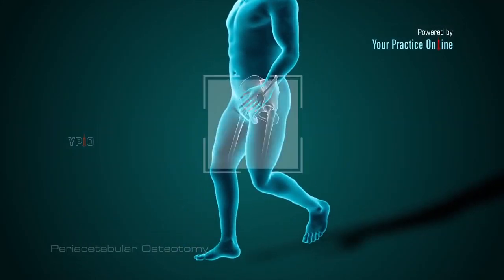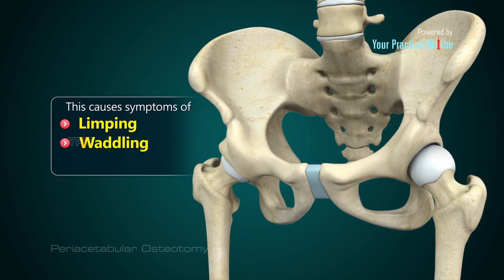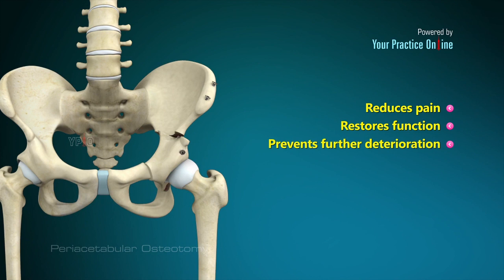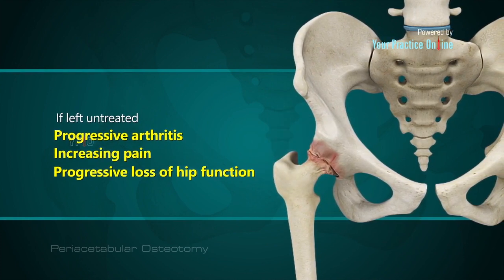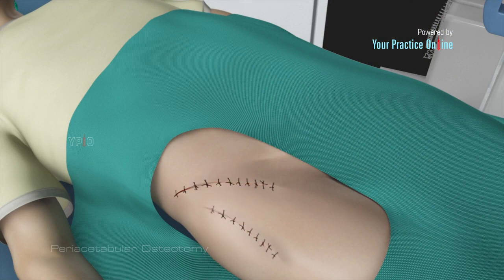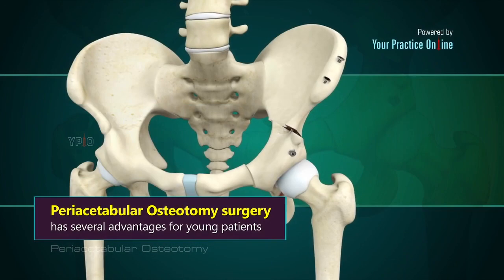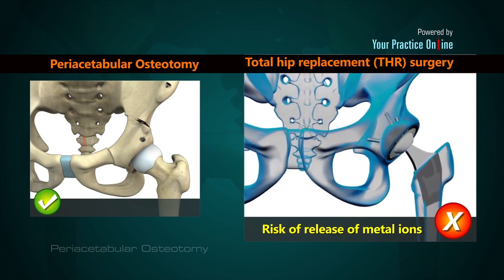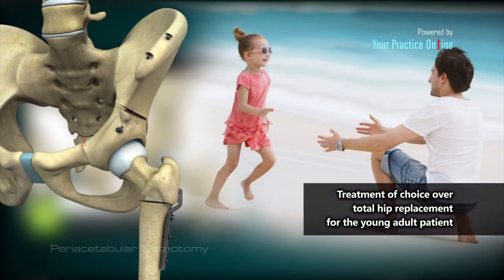Periacetabular Osteotomy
The hip joint is a ball and a socket joint where the ball shaped head of the femur articulates with the acetabulum of the pelvic bone. The edge of the socket is lined with cartilage to form a rim around it called the labrum. The labrum deepens the socket providing more stability to the joint.

The articulating surfaces of both the head of the femur and the acetabulum are covered with cartilage. Cartilage is a tough but flexible tissue that allows two bones to move over each other smoothly without friction.

Hip dysplasia is a congenital hip condition where patients have either a shallow acetabulum (Acetabular dysplasia) or an abnormality in the shape of the upper portion of the femur. This causes symptoms of limping, waddling or walking on their toe. Hip Dysplasia progressively leads to premature degeneration of the cartilage of the hip joint and may cause a rim fracture or labral tear. Patients usually start experiencing pain in the groin region at 20 to 30 years of age.

Periacetabular osteotomy is a surgical procedure to treat a congenital hip condition called hip dysplasia. This involves cutting the acetabulum from the pelvic bone and repositioning it with screws to allow for a better fit of the femoral head. The procedure reduces pain, restores function and prevents further deterioration of the hip joint, thereby increasing the life of the hip joint and postponing total hip replacement.

The surgery can be done for children over 10 years of age and adults, preferably less than 40 years of age.

Diagnosis.

Based on the patient’s medical history, symptoms and physical examination, the doctor may suspect hip dysplasia. The diagnosis is confirmed by an X-ray of the hip joint. An MRI scan may be ordered to check the condition of the labrum.

Initial treatment is aimed at managing the symptoms of pain and inflammation. Hip Dysplasia can only be treated surgically by either periacetabular osteotomy or total hip replacement. If left untreated it leads to progressive arthritis with increasing pain and progressive loss of hip function.

Surgical Procedure.

Periacetabular osteotomy is a technically challenging surgery and is therefore done under Fluoroscopy to provide the surgeon with continuous live X-ray guidance.

The procedure is performed under general anesthesia with the patient lying on their back. An incision is made over the hip joint. The acetabulum is cut completely from the rest of pelvis using a surgical saw. The fragment of the bone containing the acetabulum is then rotated to a new position so that it covers the head of the femur more naturally. It is then fixed in the new position by inserting screws into the bone. Sometimes cutting and repositioning of the femoral head may be needed but is not known until during the operation. If necessary, this procedure, called a femoral osteotomy, will be done at the same time but does require another separate incision. The incision is closed with sutures and surgical staples.